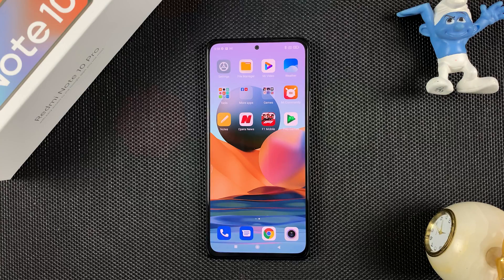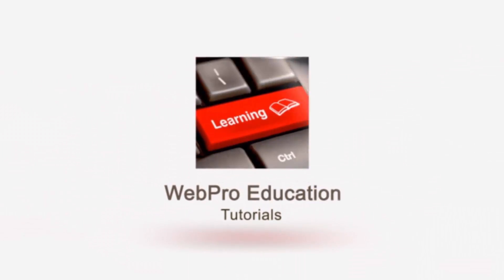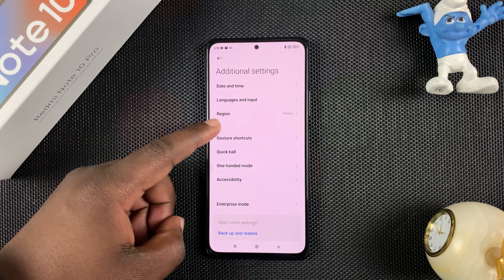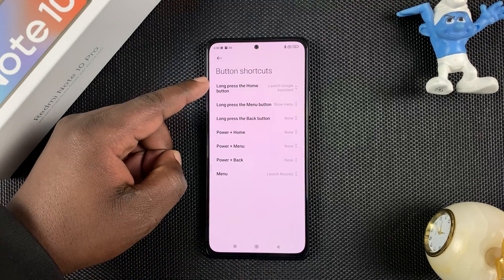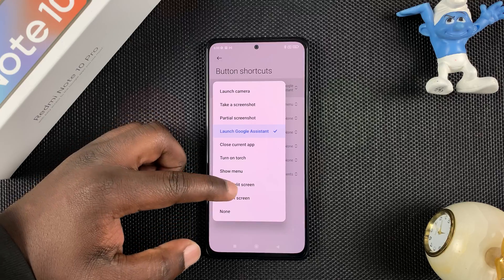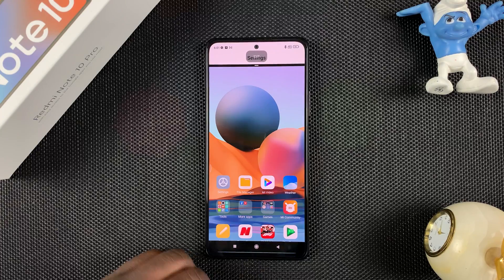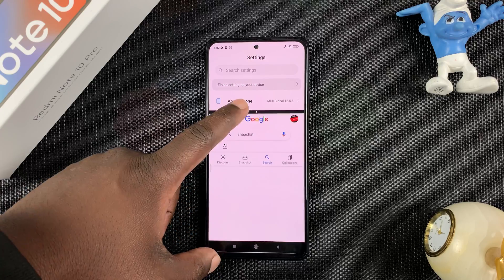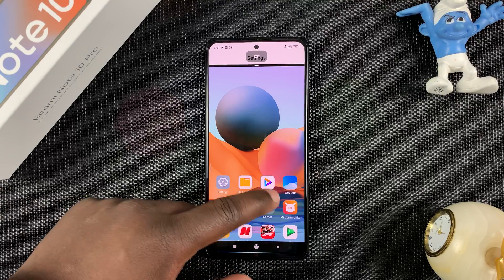How To Split Screen On Xiaomi Redmi Note 10 Pro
Learn how to split screen on Redmi Note 10 pro. With a 6.67 inch display,  split screen allows you to use two applications at the same time sharing the screen.